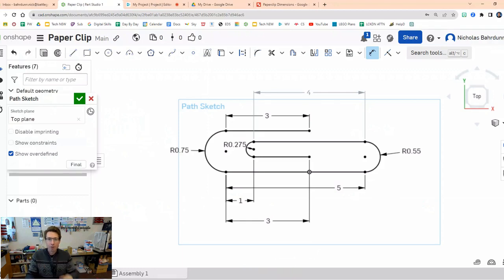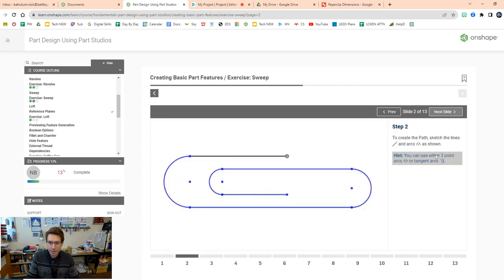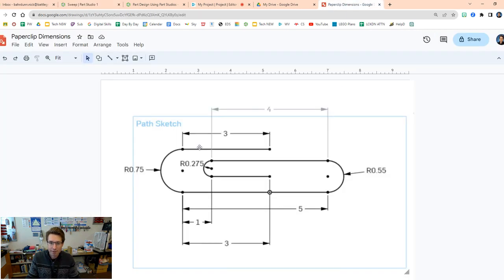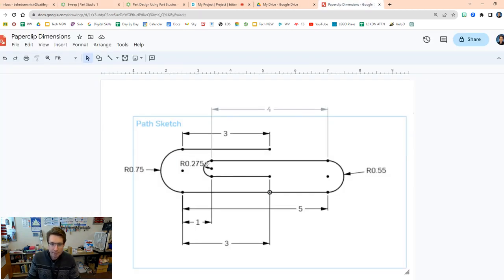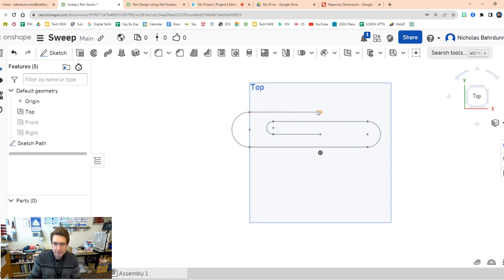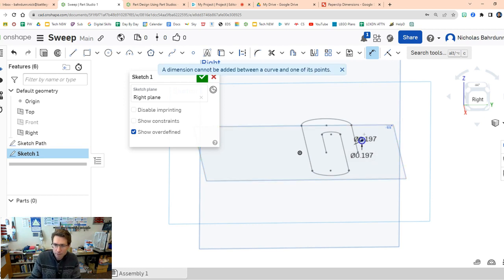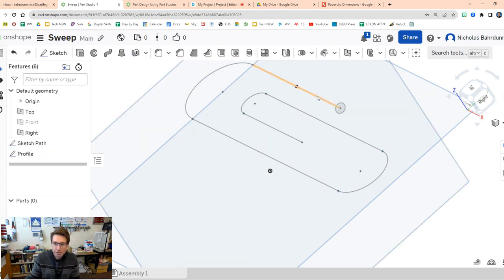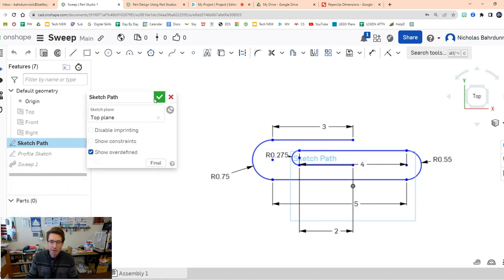Onshape Paperclip with Sweep Tool